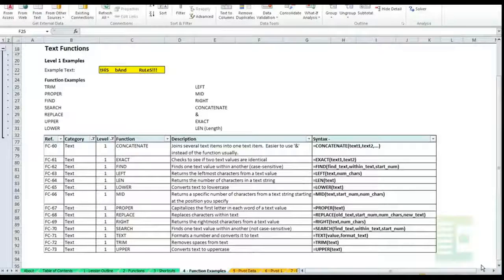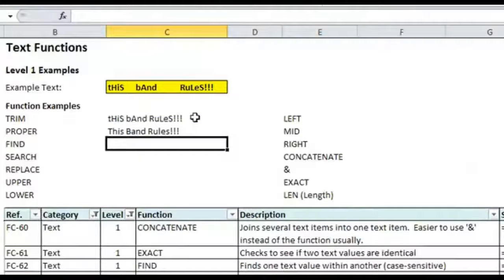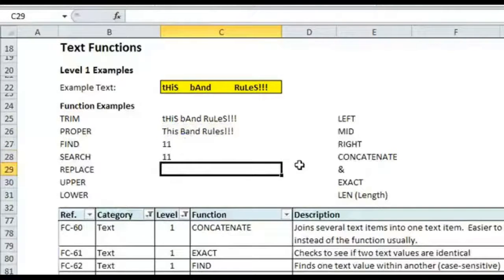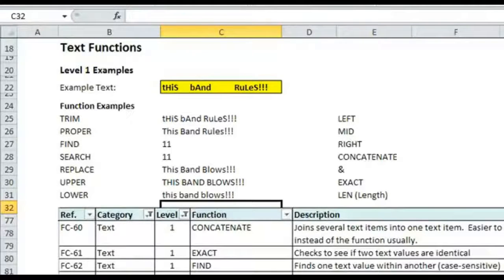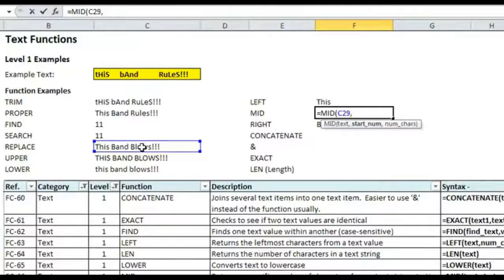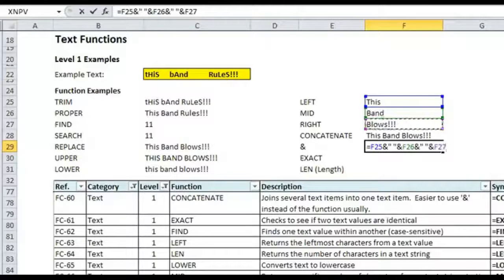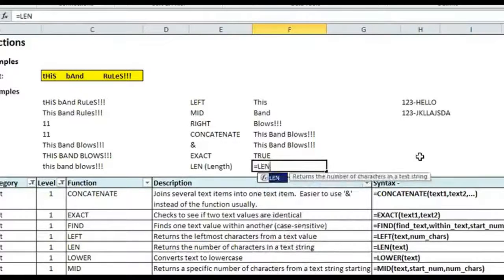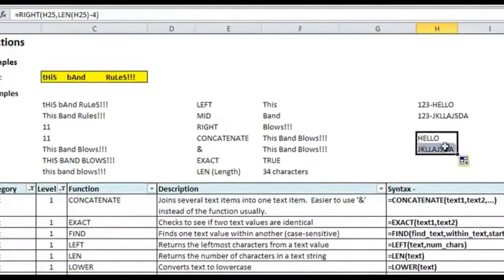Learn Excel Text Functions